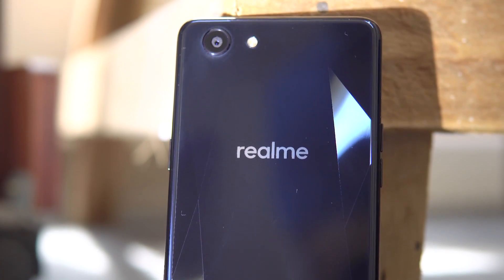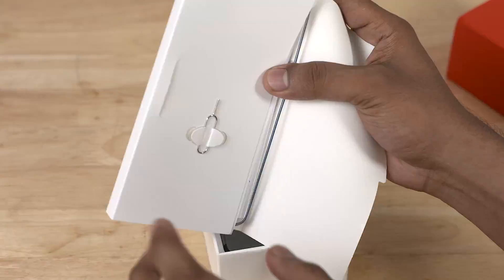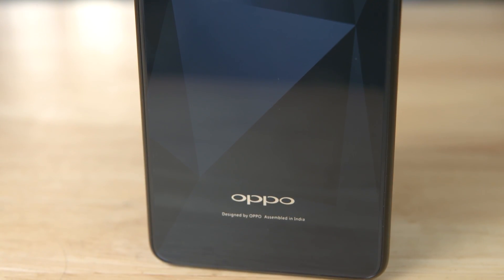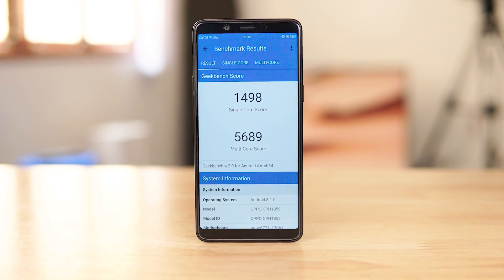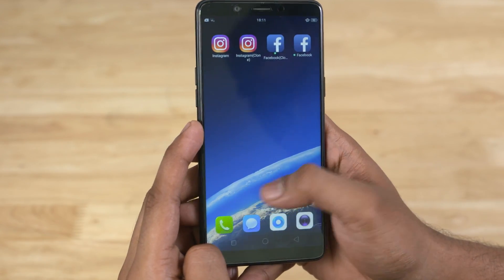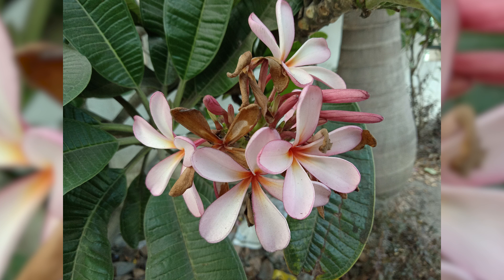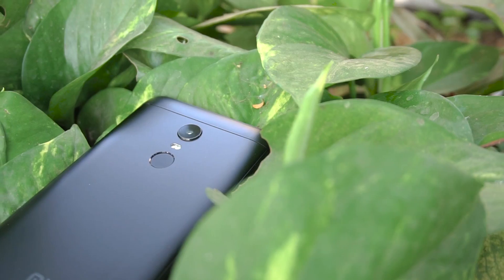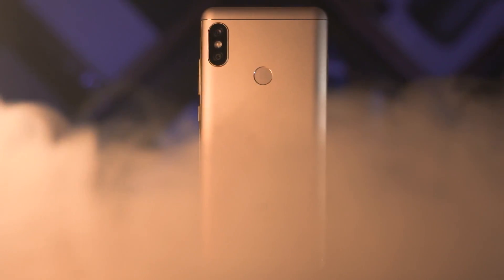RealMe 1 - Unboxing & Hands On Overview - Redmi Note 5 Pro Killer?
In this video we unbox the Realme 1 and spend some time with it.

The Realme 1 sports a 6 inch 2160 by 1080 screen.

The Realme 1 is powered by an octa core helio P60 processor along with 3/32 gb or 6/128 gb RAM and storage options. It is powered by a 3,410 mAh battery.

The Oppo realme 1 has a real 13mp camera along with a front 8mp selfie shooter.

It runs on Colour OS 5.0 and runs on Android 8.1 Oreo. It features face unlock but doesn’t have a fingerprint sensor.